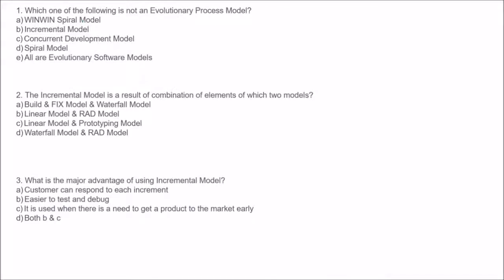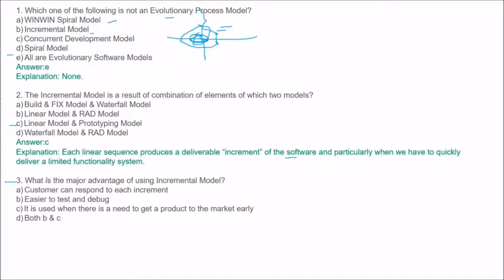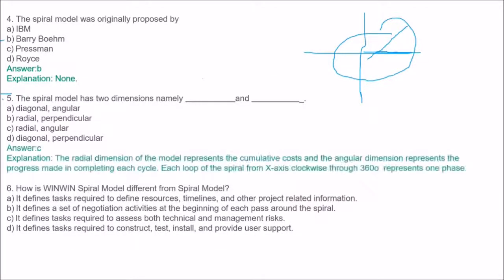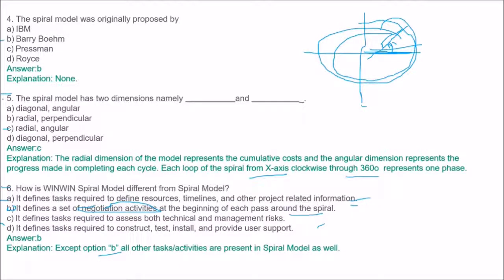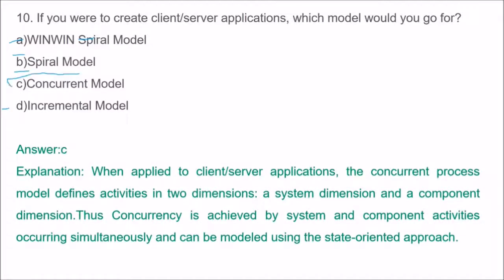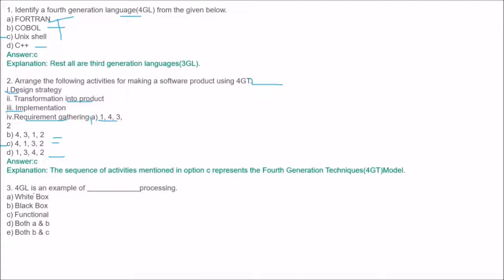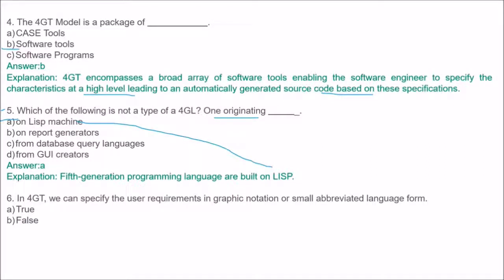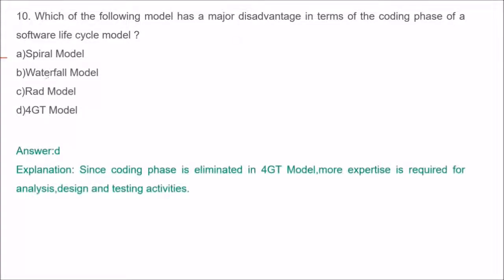Software Engineering Questions and Answers MCQ PART 2